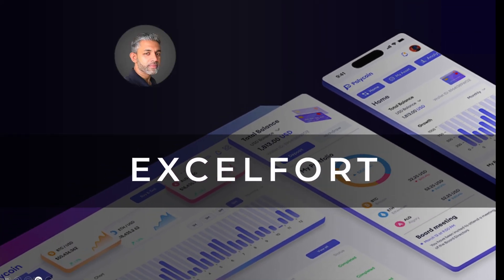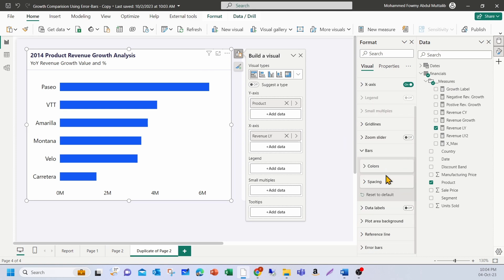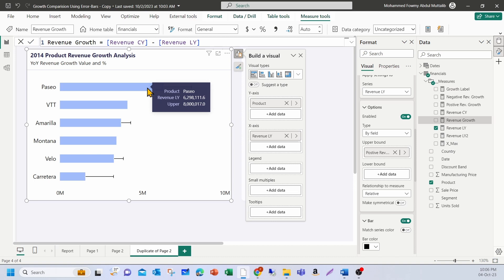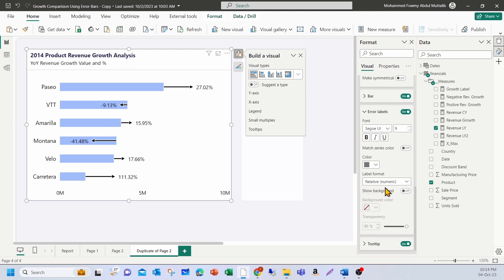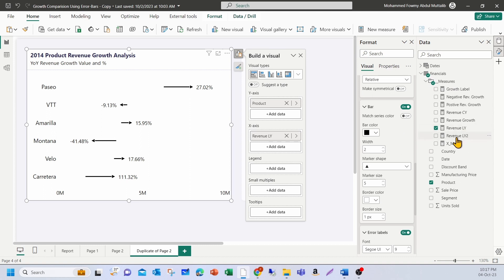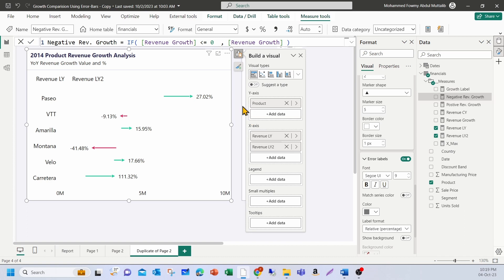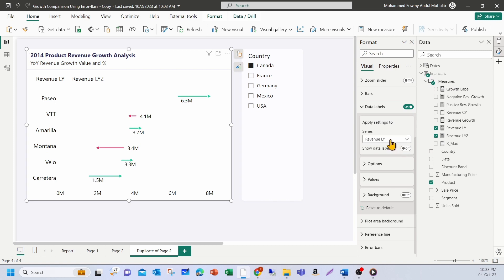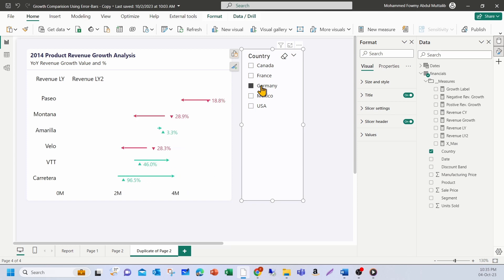Effective Growth Visualization: Basic Bar Chart to Dot Plot in Power BI using NATIVE Visual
Discover the power of effective growth visualization in this step-by-step Power BI tutorial! I will be taking you from the basics of bar charts right through to the finesse of dot plots.

In this tutorial, we will be working with Power BI to transform a basic bar chart into a compelling dot plot chart. This transformation enhances your data visualization and allows for clear and powerful growth analysis.

You'll learn how to transform a basic clustered bar chart, introduce error bars, and then morph it into an engaging dot plot chart. The video is perfect for anyone interested in data analytics, business intelligence, or simply telling a story through their data.

Don't miss out on this opportunity to enhance your Power BI skills and bring your data visualization to a whole new level!

⏲ Video Timestamps

00:00 Introduction
00:17 Problem with clustered bar charts and a better alternative
01:00 Creating Error bars in Power BI
03:40 Formatting Error bars in Power BI
08:22 Dynamic Custom label in Power BI for Labels
10:20 Apply conditional formatting in Power BI to Chart labels
11:06 Ending